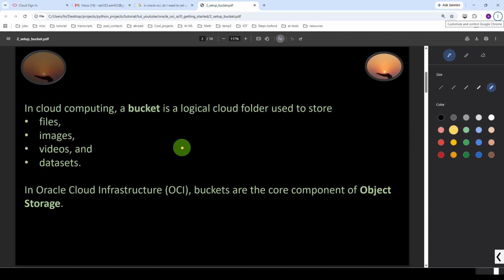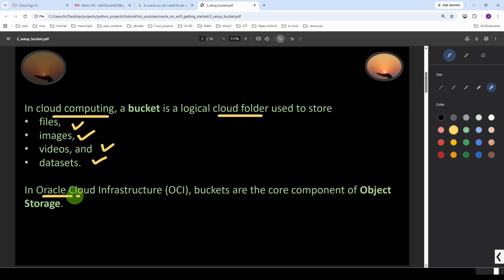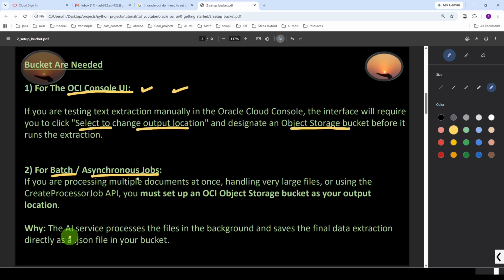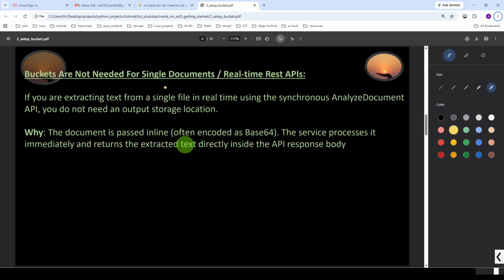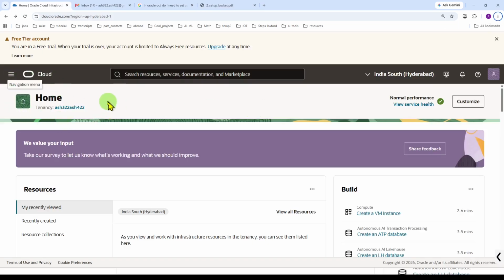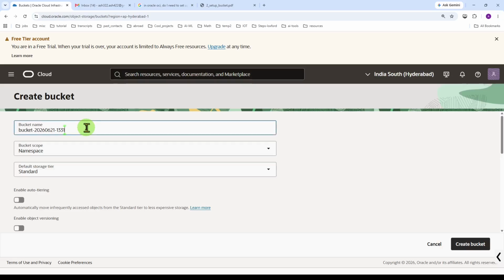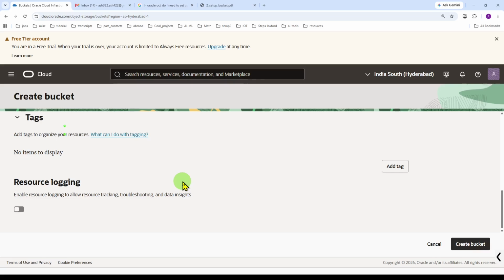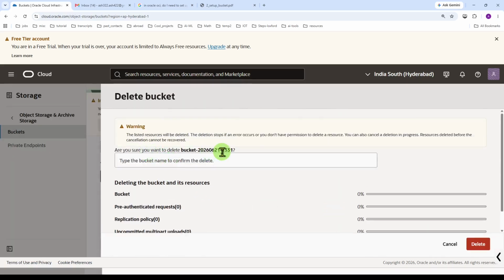Bucket - Create + Set up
Here I show how to create buckets in Oracle OCI services.